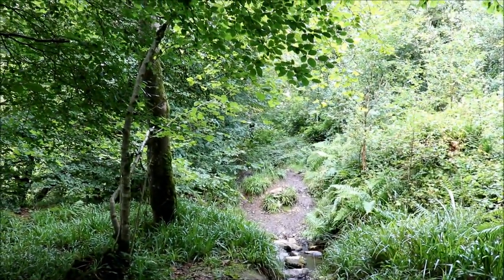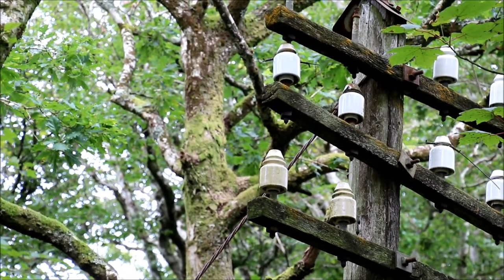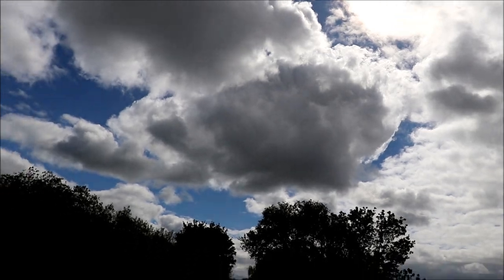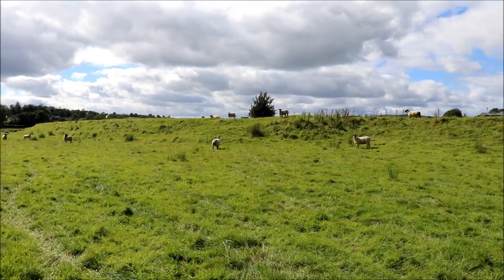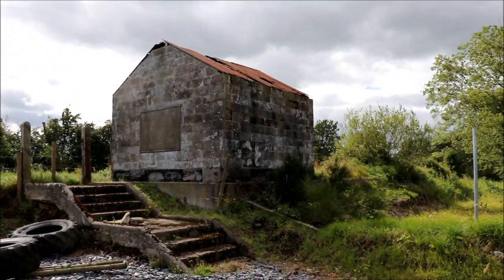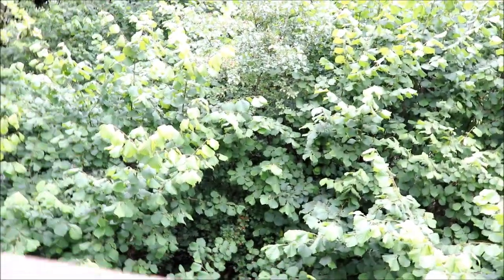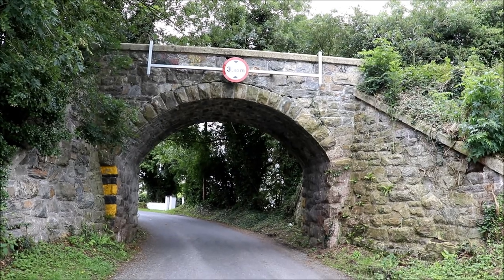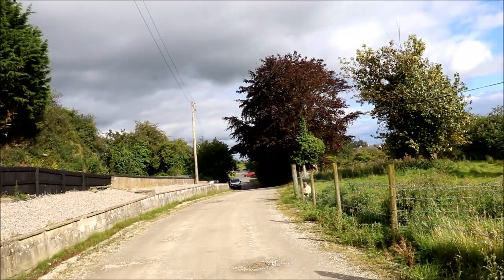The Lost Railways of Donegal Part 2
Won't cost anything but it'll help me out big time.